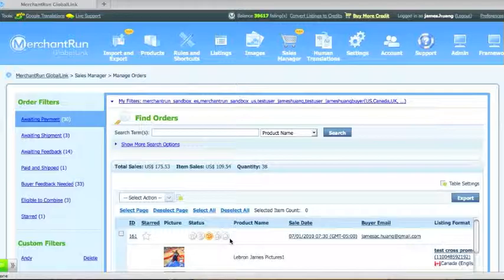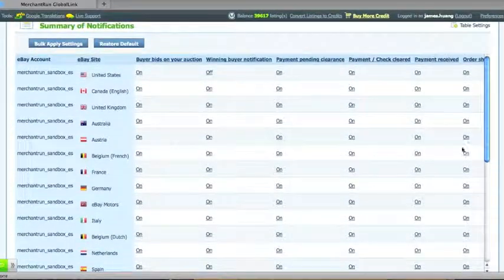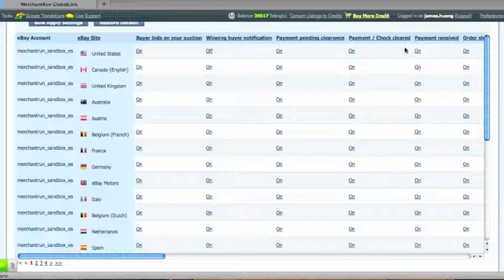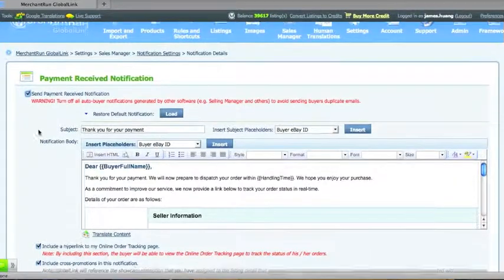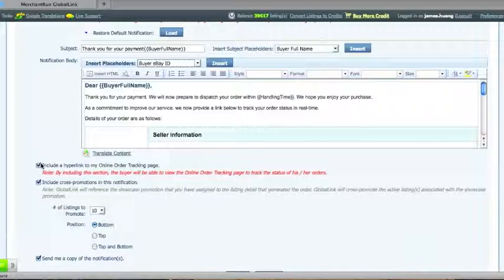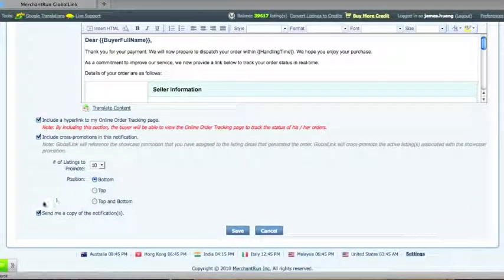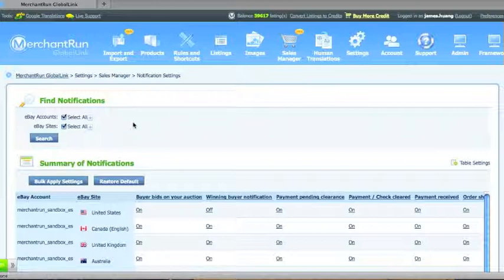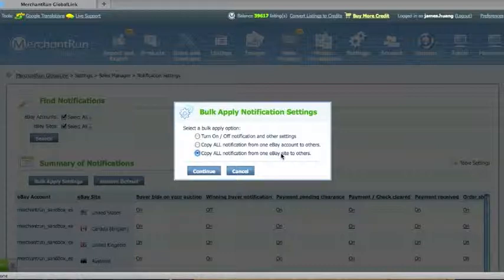GlobalLink: Activating Buyer Notifications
Automatically send up to 17 email notifications to your buyer(s) to update them on the progress of their order(s).